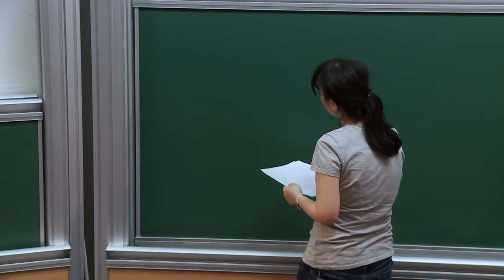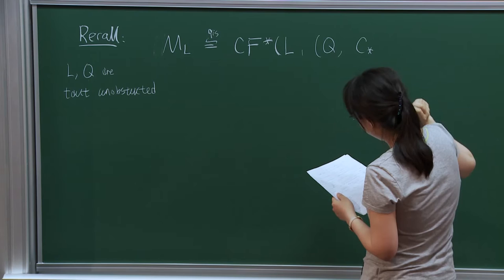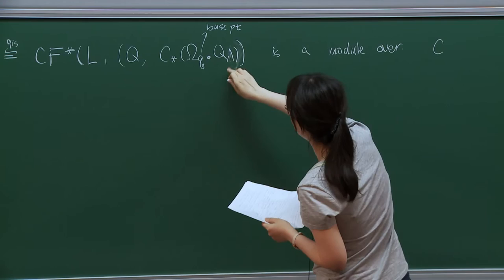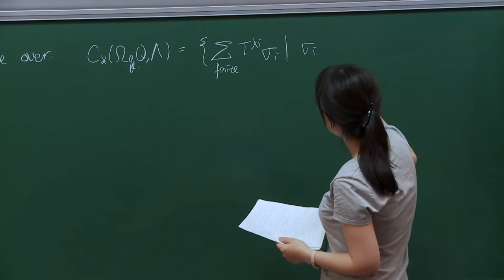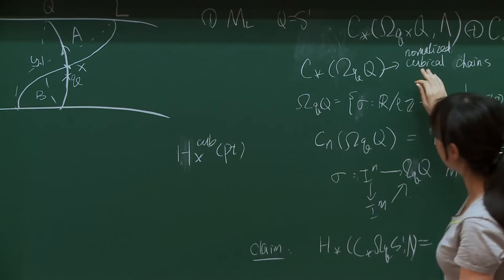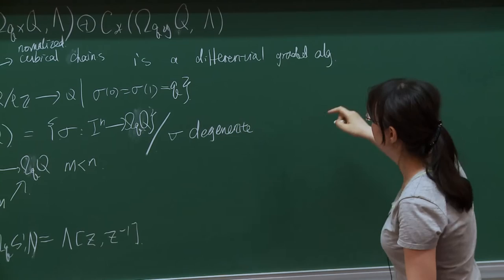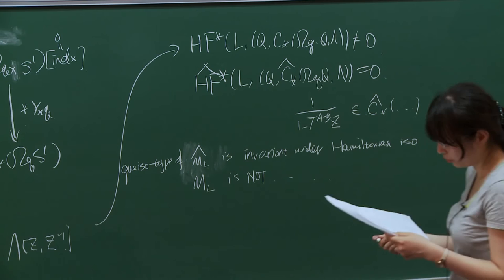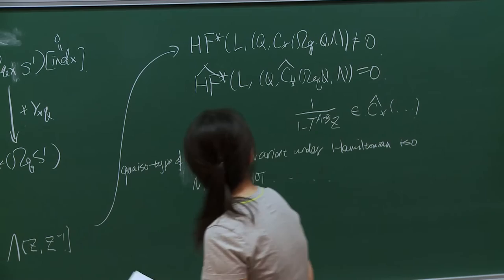Jingyu ZHAO - Discussion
17 juillet 2015